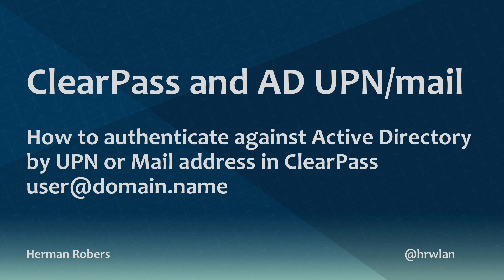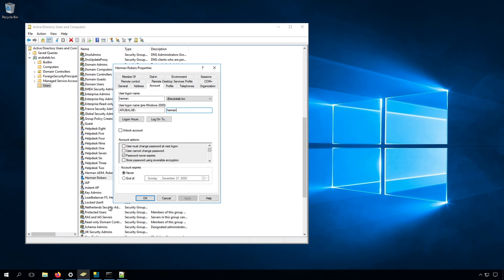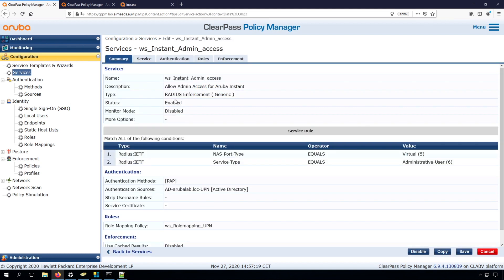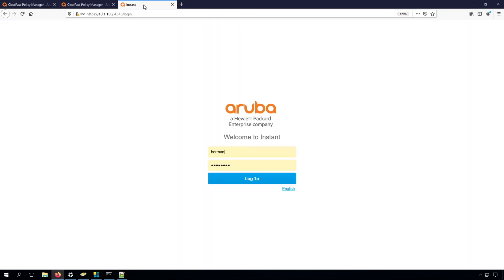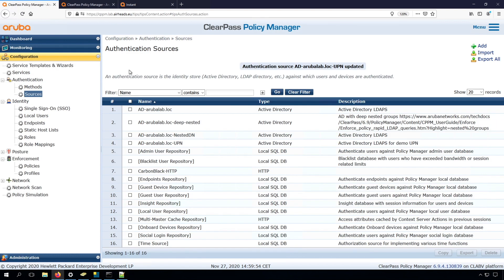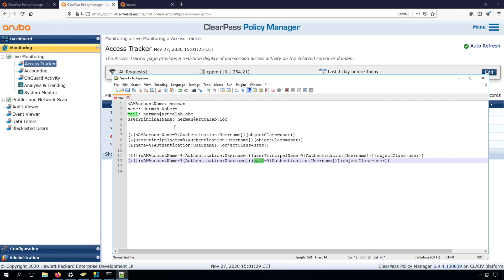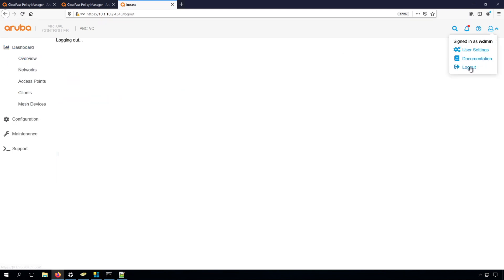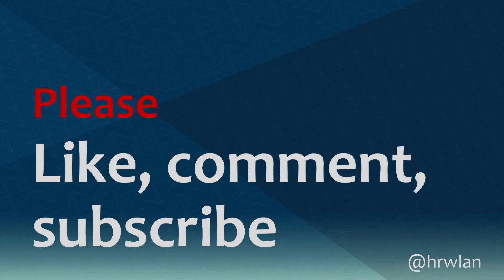HPE Aruba Networking ClearPass and AD authentication based on the UPN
Below are the Queries that I used in the video, for easy copy and paste. Please make sure that when pasting this in ClearPass, you have just a single line, so no newline at the end.

(&(sAMAccountName=%{Authentication:Username})(objectClass=user))
(&(userPrincipalName=%{Authentication:Username})(objectClass=user))
(&(name=%{Authentication:Username})(objectClass=user))

(&(|(sAMAccountName=%{Authentication:Username})(userPrincipalName=%{Authentication:Username}))(objectClass=user))
(&(|(sAMAccountName=%{Authentication:Username})(mail=%{Authentication:Username}))(objectClass=user))